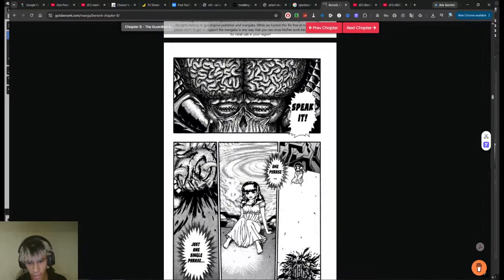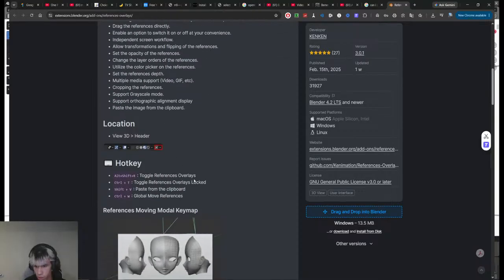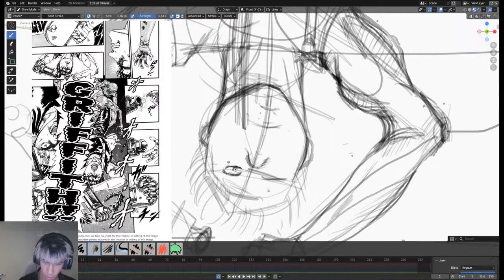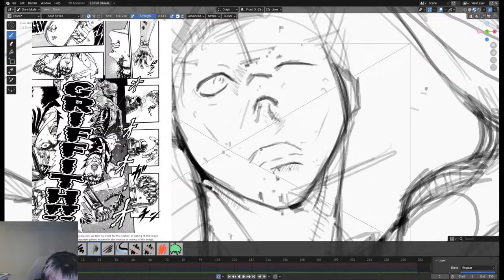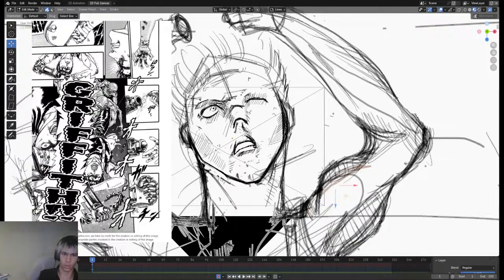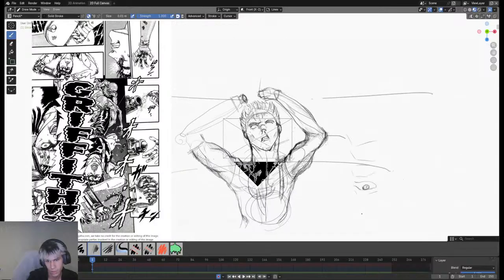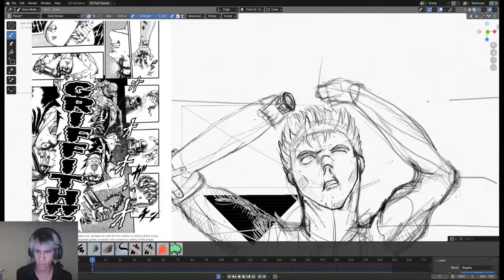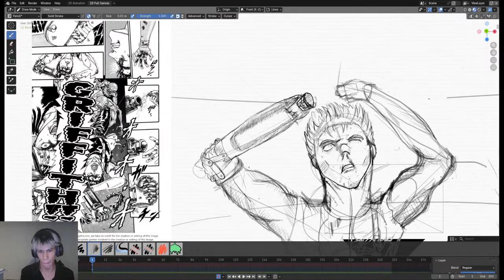ABSOLUTE Noobies tries animating Berserk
Yeah, I have 0 animation experience :(